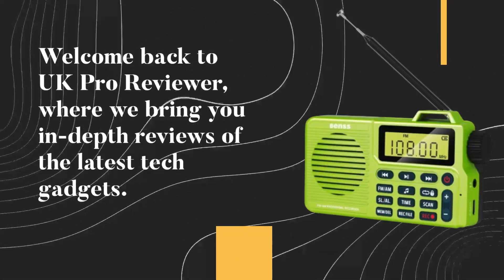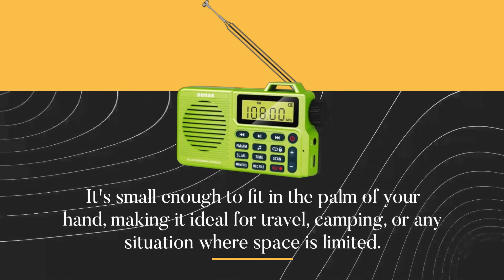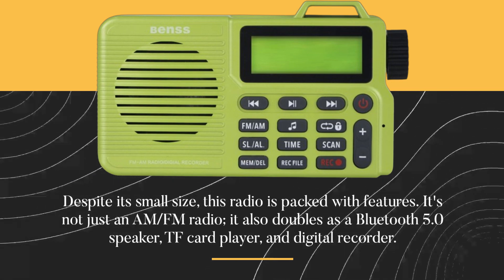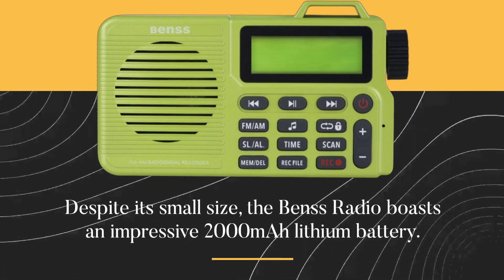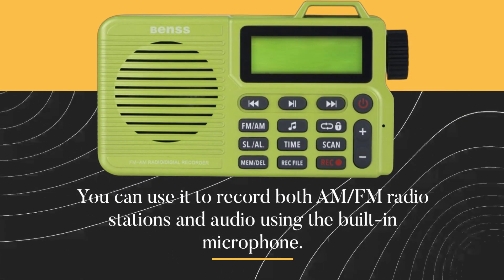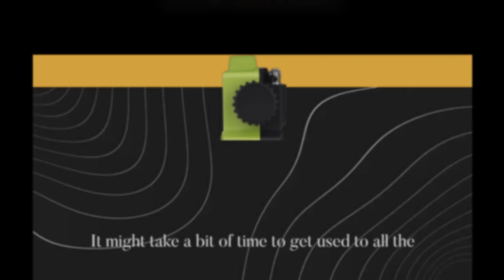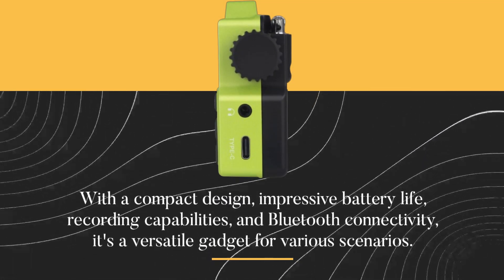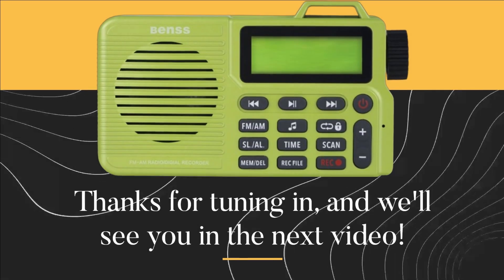📻 WINNIW Benss Portable Radio Review: DSP and AM/FM Bluetooth 5.0 Radio Magic! 📻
Amazon Product Name : WINNIW Benss Portable Radio | DSP and AM/FM Bluetooth 5.0 Radio | Small Radio | Portable Radios

Experience the perfect blend of modern technology and classic radio with the WINNIW Benss Portable Radio. In this detailed review, we explore the features and performance of this compact radio, which boasts DSP and AM/FM functionality along with Bluetooth 5.0 connectivity. Discover how the WINNIW Benss Portable Radio combines nostalgia with convenience, offering a small yet powerful radio solution that can accompany you on all your adventures.